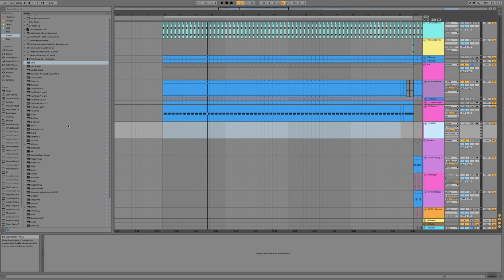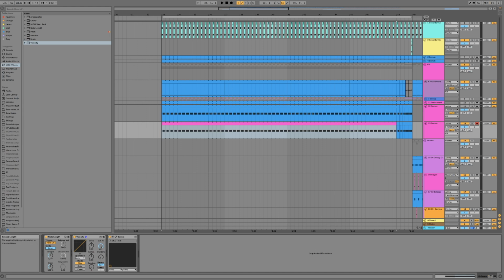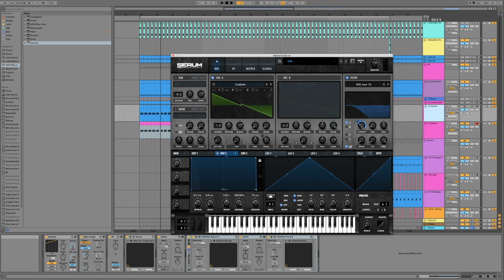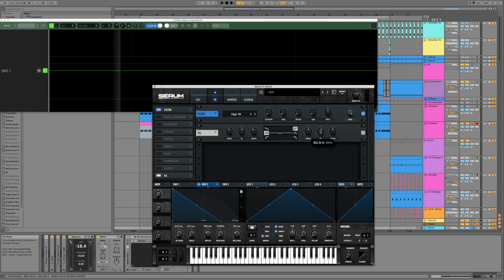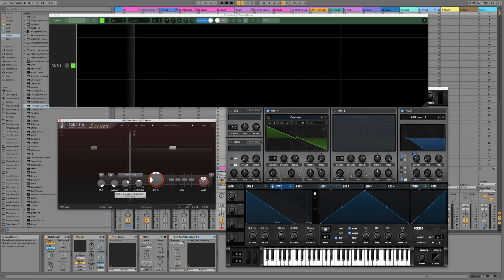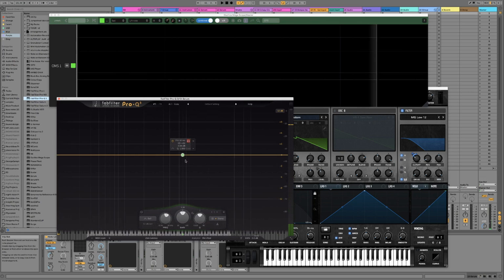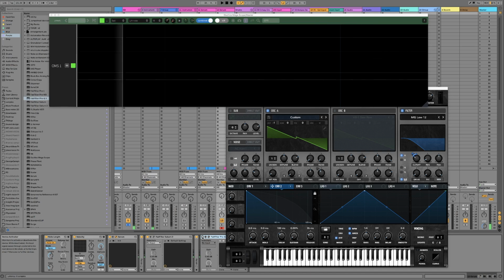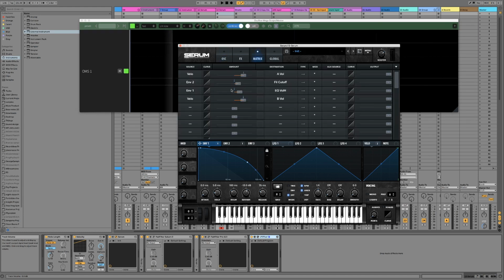[Psytrance Tutorial] Forest Bass with Serum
In this Psytrance Tutorial learn how to make a basic Forest Bass with Serum!

As a thank you for 5000 subs here is the much requested forest bass tutorial! I chose keep it simple and provide you with a solid basis for you to tweak.